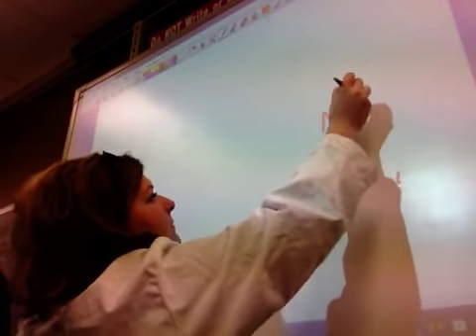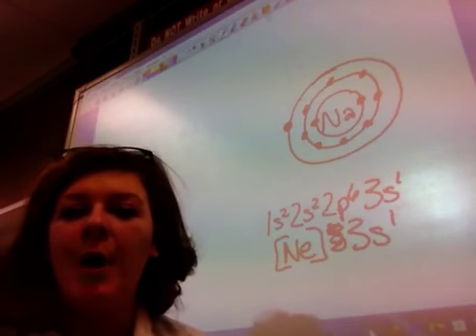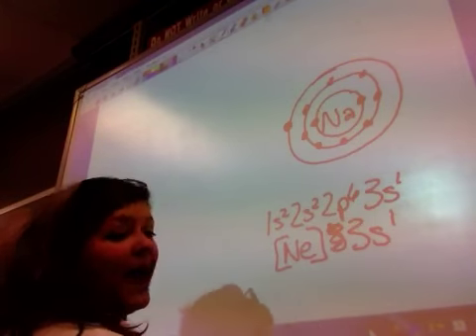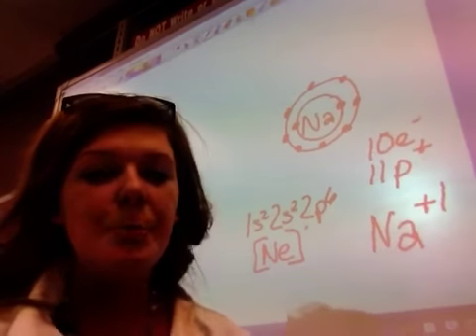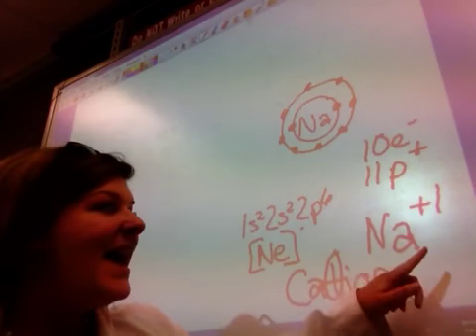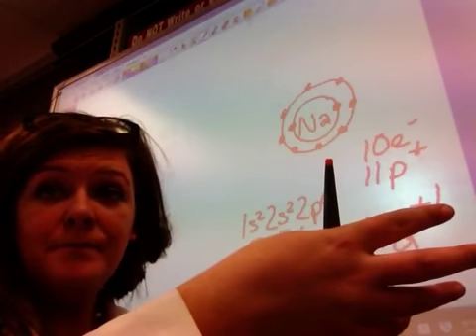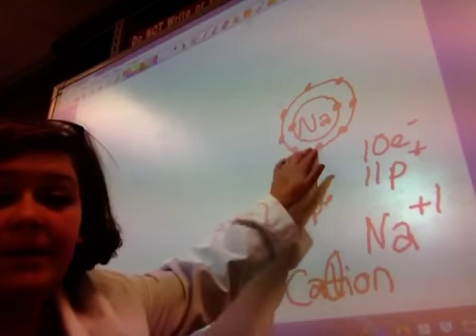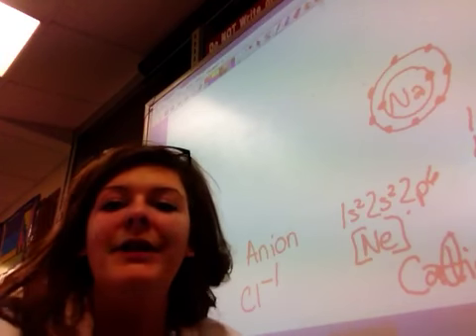Ionic Bonding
Introduction